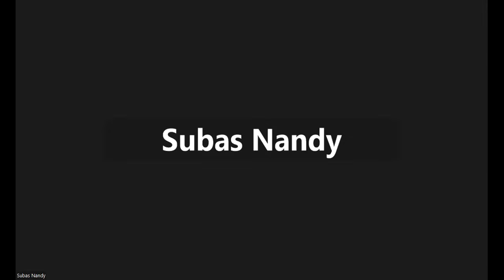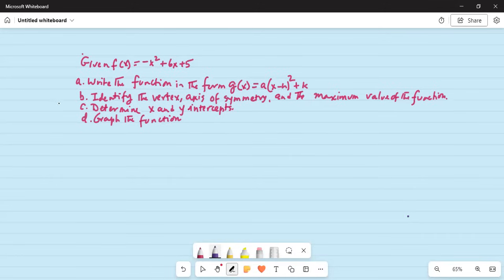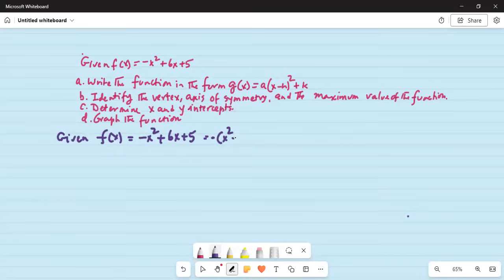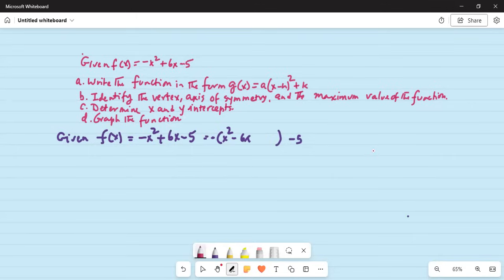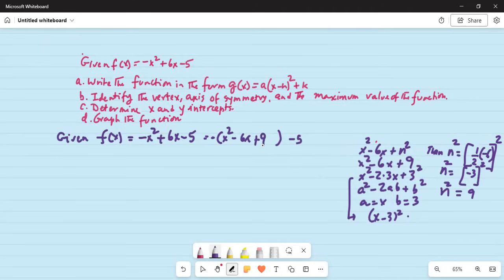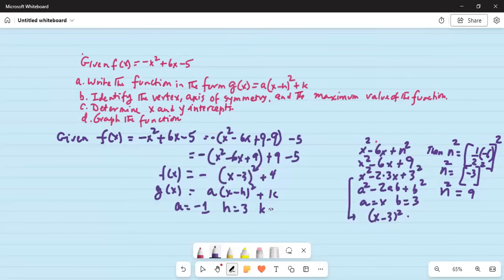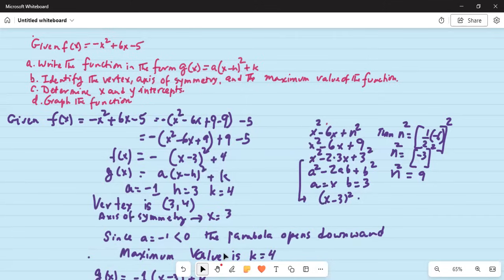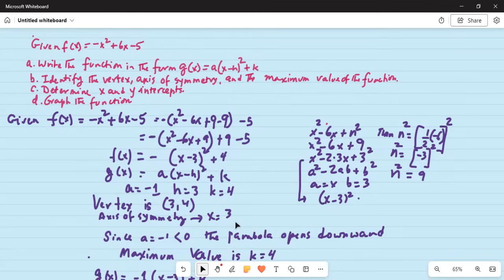Do with me graph the function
Here I have solved a problem on graphing a function